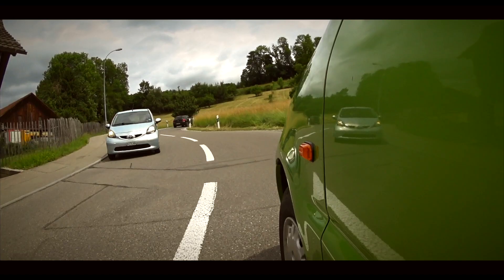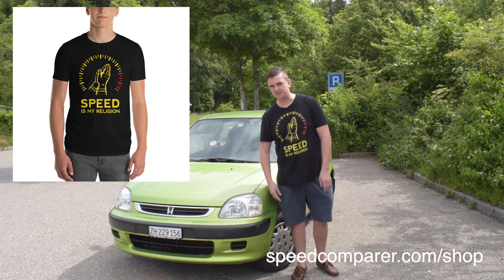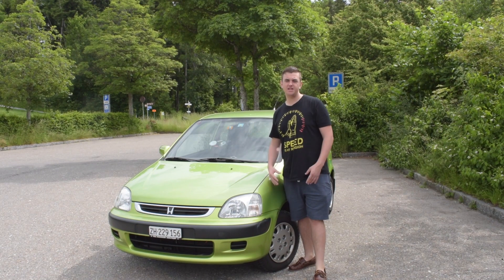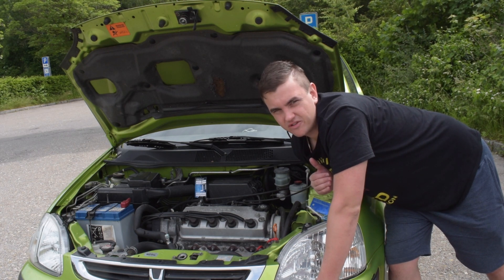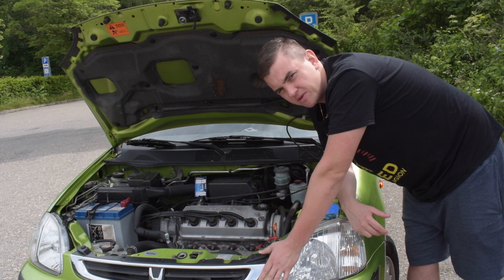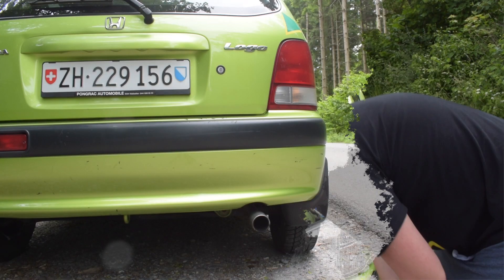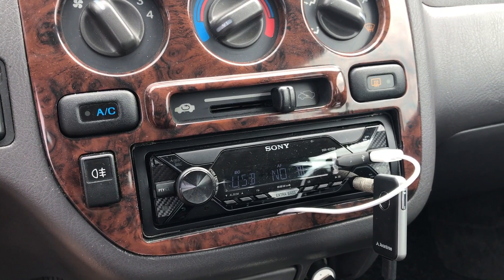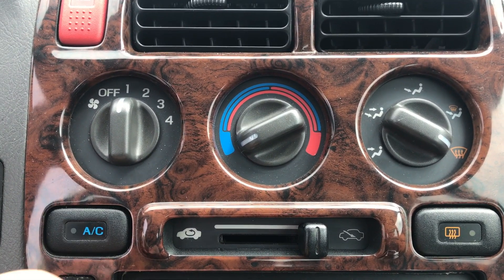The best Honda review you will ever watch in your life!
In this video I review the Honda Logo, the smaller version of the Honda Civic. This is the best Honda review you will ever see!

This is how you can contact Speed Comparer